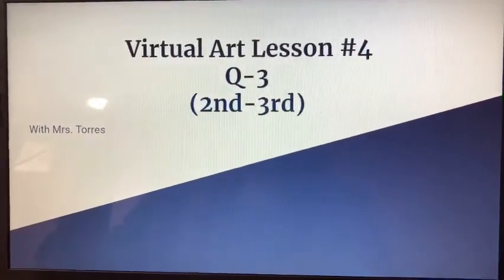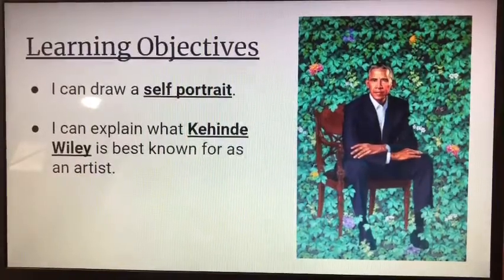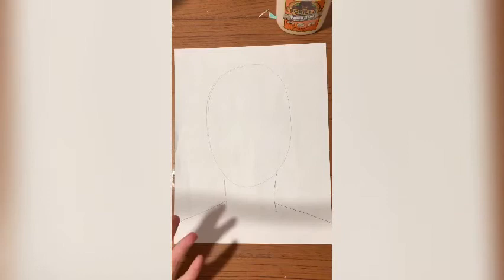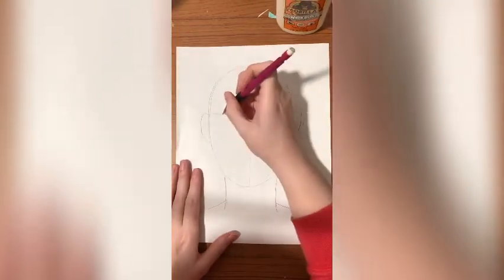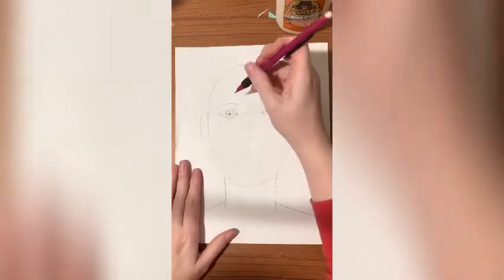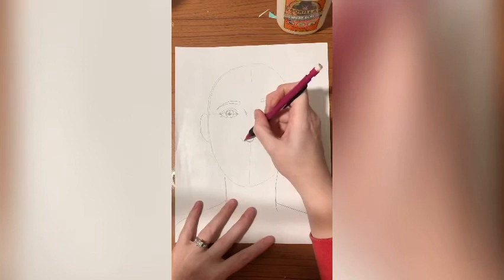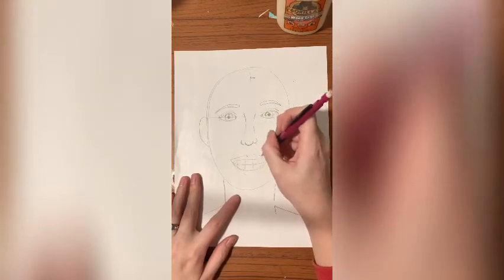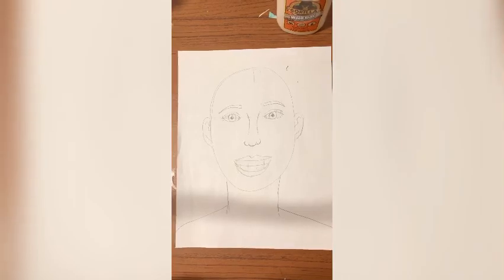Kehinde Wiley Virtual lesson